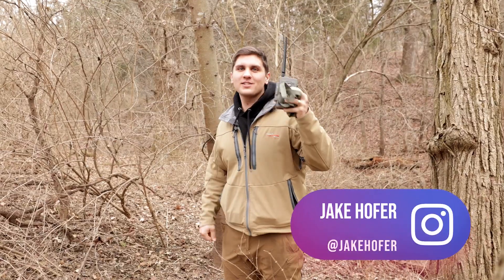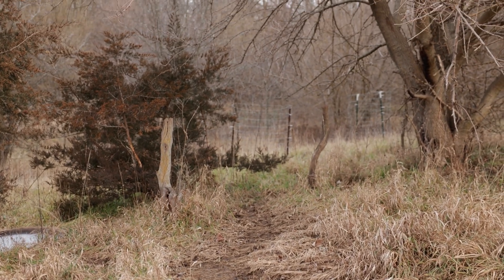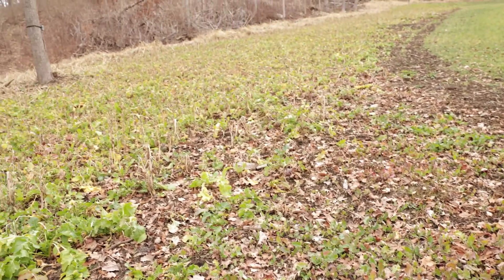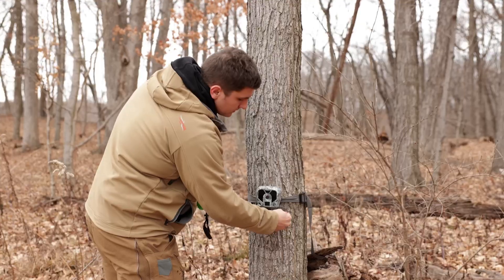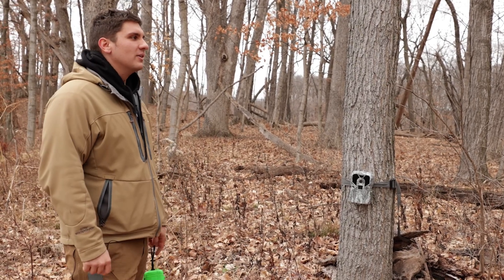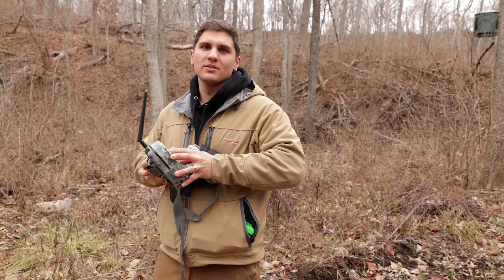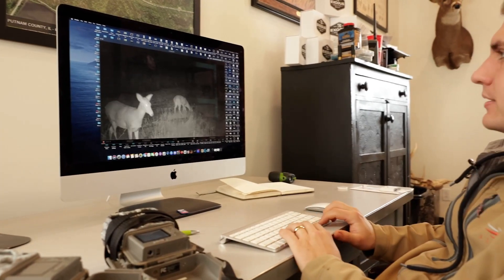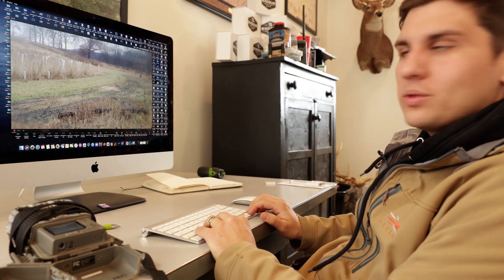Late Season Card Pull: What's On Camera in Illinois?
In this video Jake Hofer is pulling trail cameras and shifting them to hot food sources for late season deer hunting.  He also takes us on a small tour of his farm to pull some SD cards and see what has made It through the Illinois gun seasons!  Jake still has 1 buck tag left so let's see if he can locate a buck to chase!

We also tease a new camera coming January 10, 2024 so you don't want to miss it!